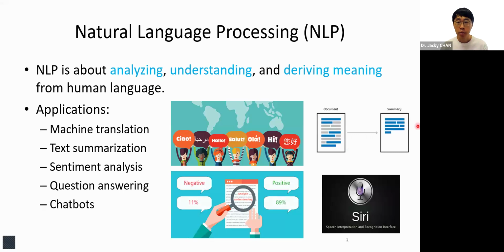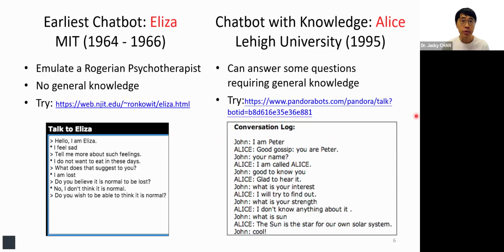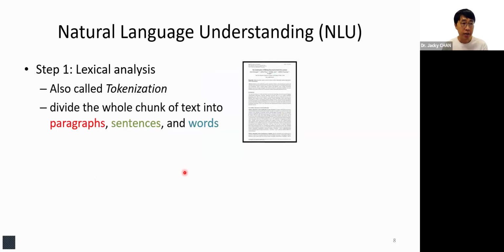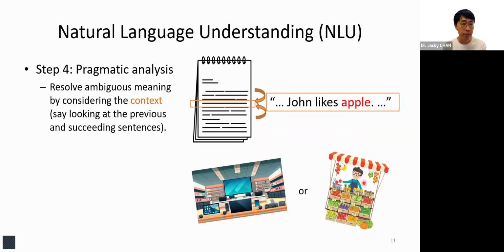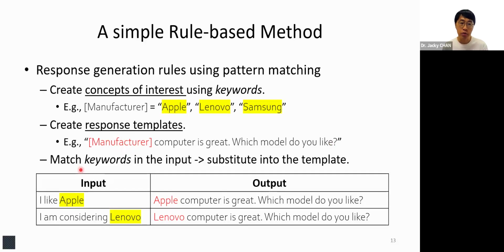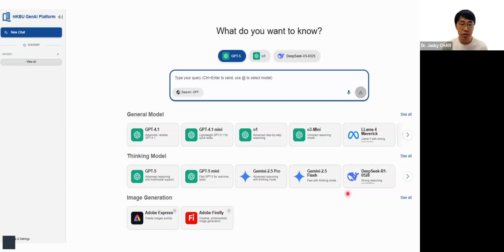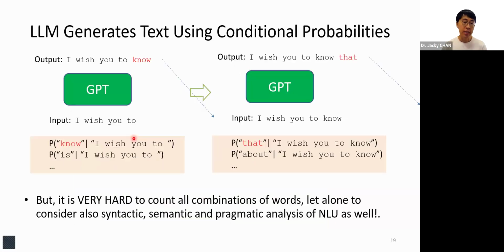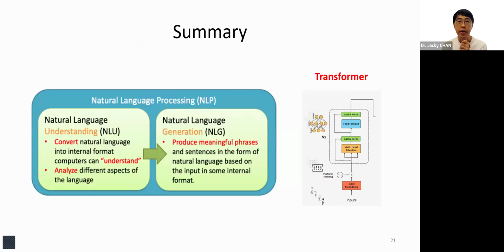Lec03-topic2-NLP - NLU and NLG, LLM-Dr. Jacky